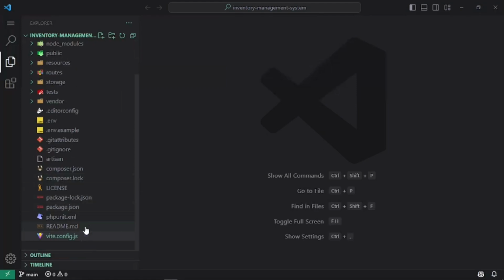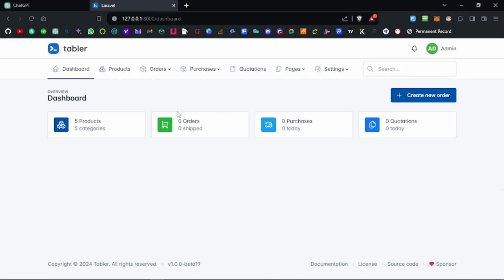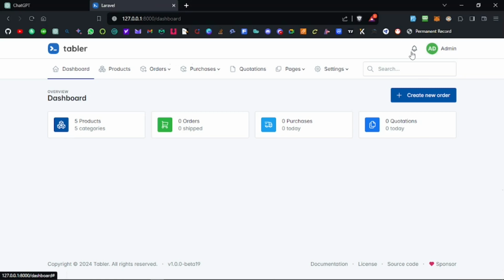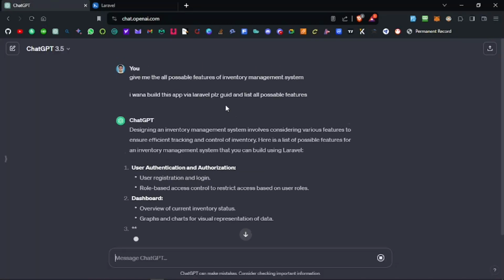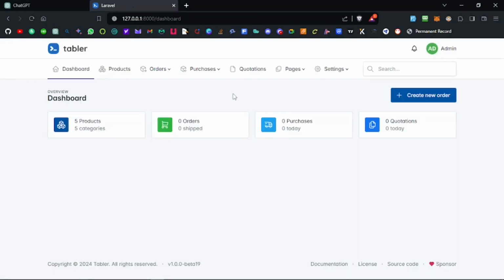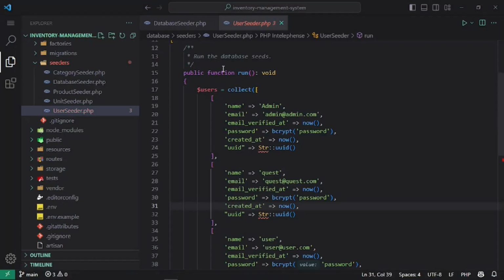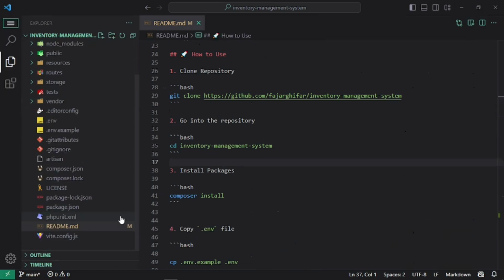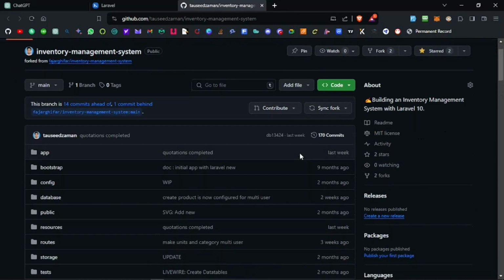Open Source Ep.18: Laravel Inventory - How you can make your own contribution to it🛠️